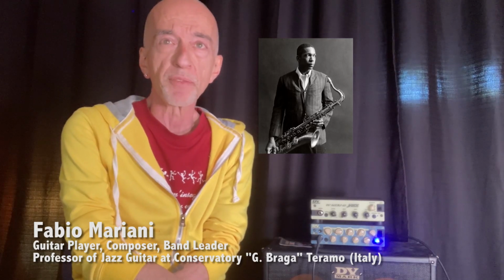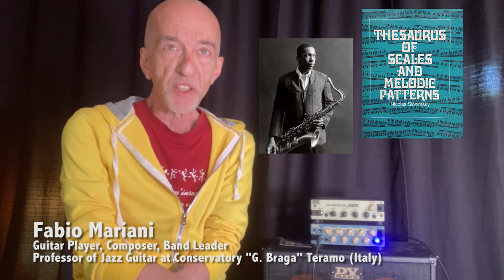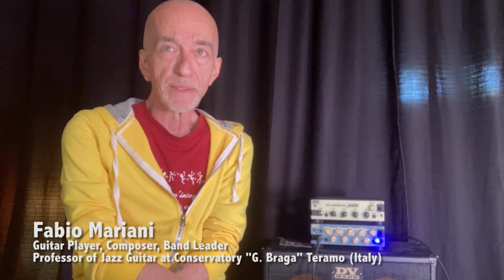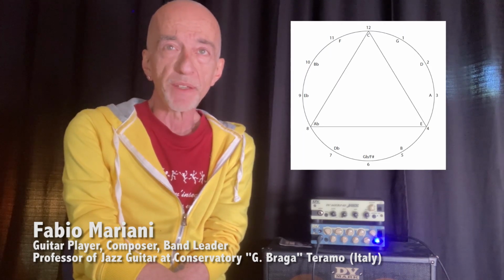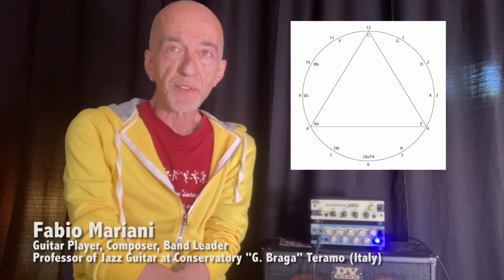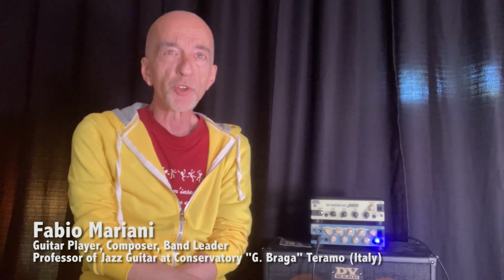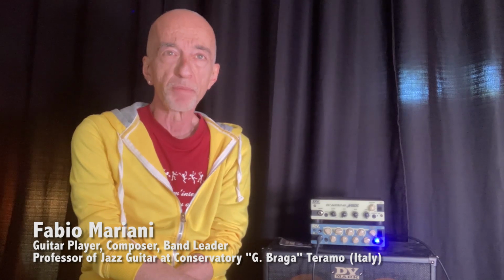Masterclass "Superimpositions modern solutions to develop melodic lines"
This is a Special Masterclass I done for the
2022 International Virtual Collegiate Guitar Ensemble Festival
Time: May 14, 2022 10:00 AM Pacific Time (US and Canada)

2022 ICGEF FESTIVAL ORDER
10:10: Clinic – Ben Sher:          “Bembe Rhythm in Jazz with assisting artist Marko Djordjevic
10:25: Clinic – Billy Monama: “Introduction to South African Guitar Style Vol.1 southafricanguitar”
11:00: Clinic – Fabio Mariani: "Superimpositions Modern Solutions to Develop Melodic Lines"
11:20: Clinic Stig Mathisen:    “The Concept of Storytelling: 5 shapes and 5 Musical Concepts to Play Better Solos”

FM Guitar Academy
Lezioni Online & In Presenza
5 Livelli: Base/Intermedio/Avanzato/Pro/Master
Tecnica/Armonia/Improvvisazione/Repertorio
Frequenza Personalizzabile

Tutte le mie pubblicazioni ad oggi:

"Trattato di Chitarra Jazz"
(Hal Leonard)

"Trattato di Chitarra Contemporanea"
(Hal Leonard)

"Trattato di Improvvisazione e Armonia moderna"
(Volontè & Co.)

"Corso di Chitarra Jazz/pop Vol. 1)
(Volontè & Co.)

"Corso di Chitarra Jazz/pop Vol. 2)
(Volontè & Co.)

"Corso di Chitarra Jazz/pop Vol. 3)
(Volontè & Co.)

"Manuale di Accordi, Scale e Arpeggi"
(Volontè & Co.)

"Arpeggi - Geometrie Orizzontali"
(Volontè & Co.)

"Improvvisazione per Chitarra Vol. 1"
(Volontè & Co.)

"Improvvisazione per Chitarra Vol. 2"
(Volontè & Co.)